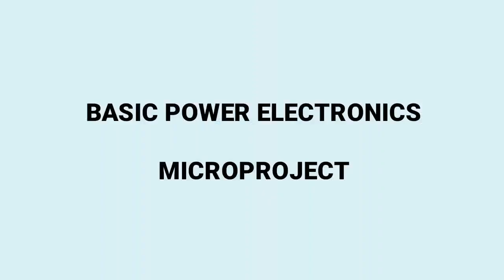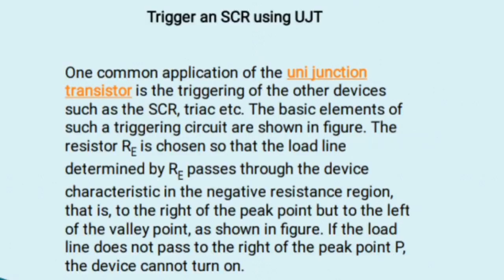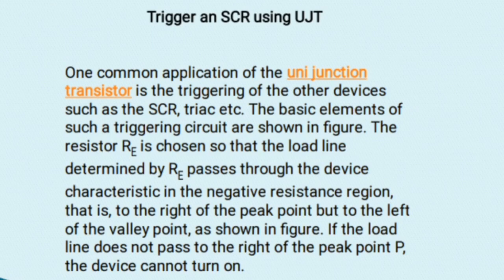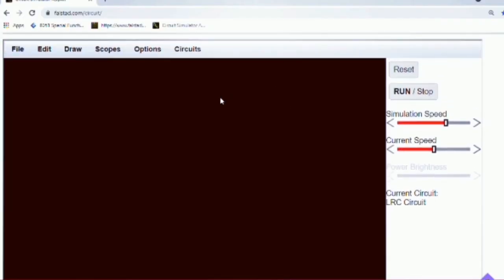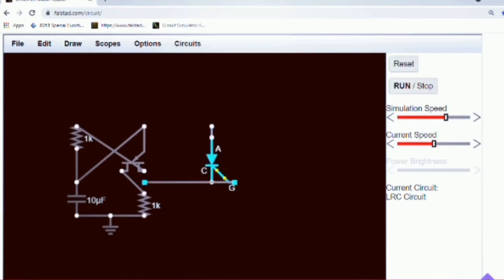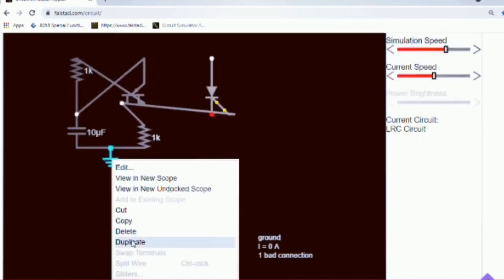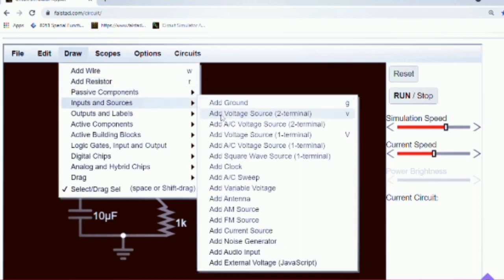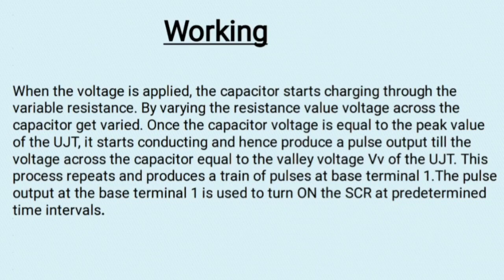UJT & SCR triggering circuit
It is a PBL-3 video for subject Basis Power Electronics.In which we see the triggering of UJT & SCR.